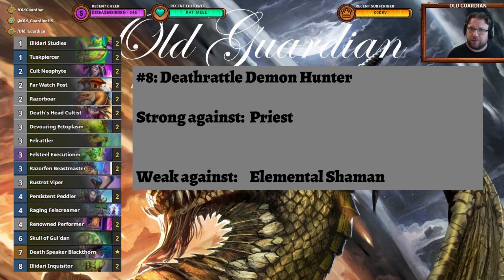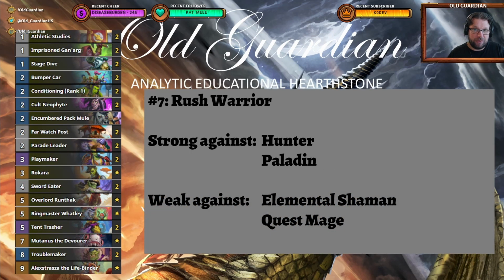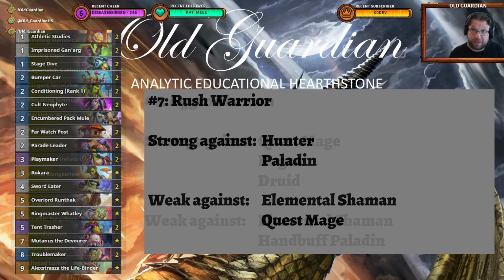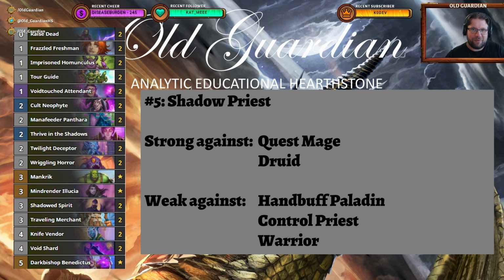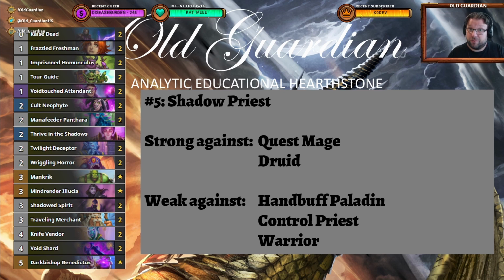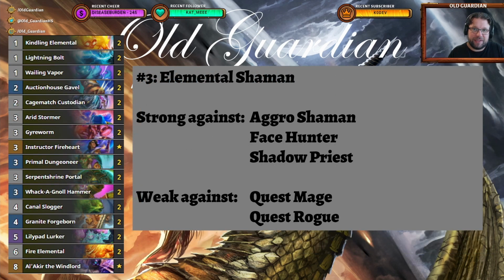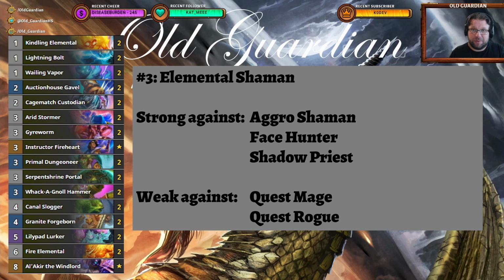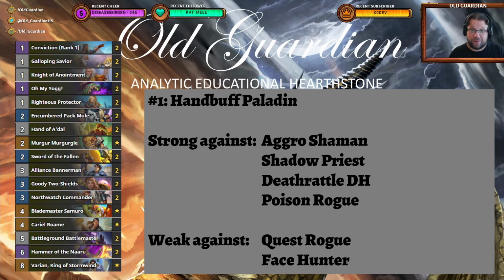The Top 8 Best Hearthstone Meta Decks in United in Stormwind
Here are the best decks for the early United in Stormwind meta!

Deathrattle Demon Hunter:
AAECAea5AwS/7QOv7wPQ+QPUnwQN2cYDi9UDyd0D194D8+MD9+gDmOoDu+0DvO0D/e0DqO8Di/cDgIUEAA==

Rush Warrior:
AAECAQcGwN4Dle0Dpu8DiPQDqooEsIoEDLy5A+LMA93NA6fOA4vVA7PeA7XeA7reA8HeA8TeA/foA5jtAwA=

Aggro Elemental Shaman:
AAECAaoIApzOA67eAw7hzAOo3gOq3gOM4QPg7APh7AOt7gOv7gPj7gPA9gPB9gONnwT+nwTjoAQA

Shadow Priest:
AAECAa0GBPvRA+fwA7v3A62KBA2wugObzQPXzgP7zgO70QOL1QO04QPK4wOh6AOK9AOI9wOj9wOt9wMA

Quest Mage:
AAECAf0EAuDMA+j3Aw7BuAPHzgPNzgOk0QP30QPU6gPQ7APR7AOn9wOu9wOy9wP8ngT9ngTonwQA

Elemental Shaman:
AAECAaoIApzOA4CgBA7buAOq3gOr3gOM4QPg7APh7AOt7gOv7gPj7gPW9QPA9gPB9gOMnwT5nwQA

Face Hunter:
AAECAR8E4c4Dj+MD5e8D5/ADDdzMA6LOA4LQA7nSA4biA8rjA9zqA5/sA/DsA9vtA/f4A6mfBLugBAA=

Handbuff Paladin:
AAECAZ8FBPy4A/voA5HsA9n5Aw3KwQPK0QOD3gOF3gPM6wPO6wPP6wPj6wPb7gOI9APw9gPH+QPJoAQA

My channel provides all the information you need about the best Hearthstone meta decks, the best Hearthstone budget decks, and how to play Hearthstone and climb the ladder all the way to high Legend.

This video is from the era of Year of the Gryphon Standard format and United in Stormwind expansion.